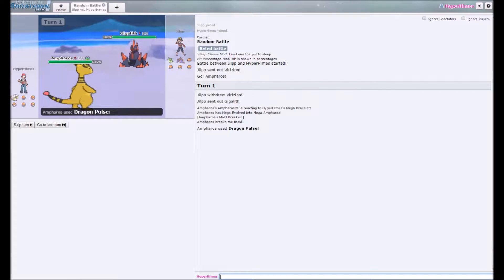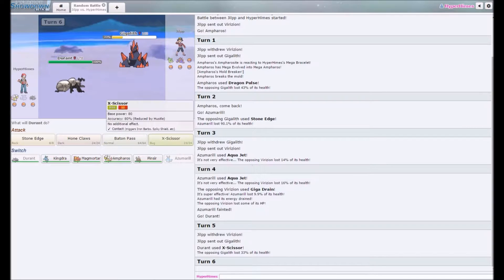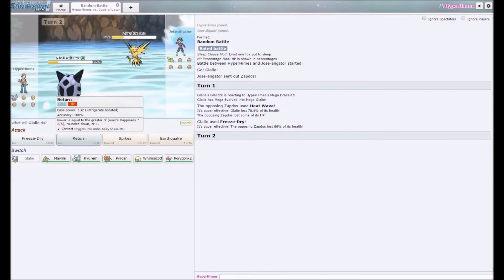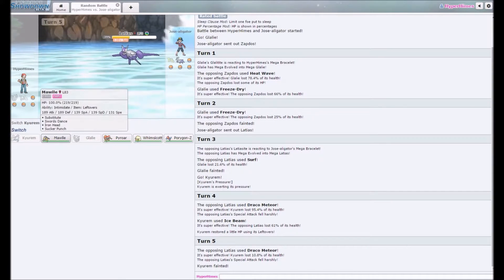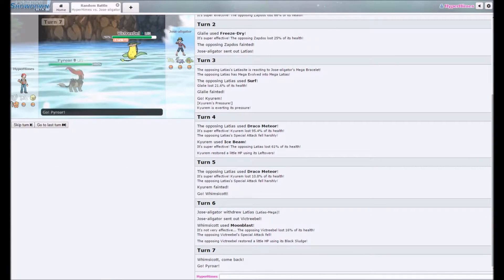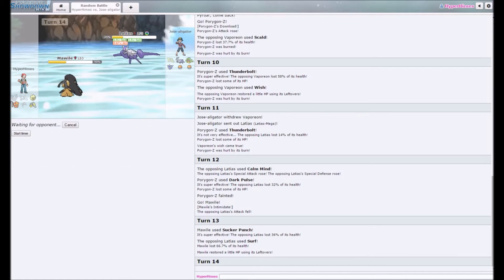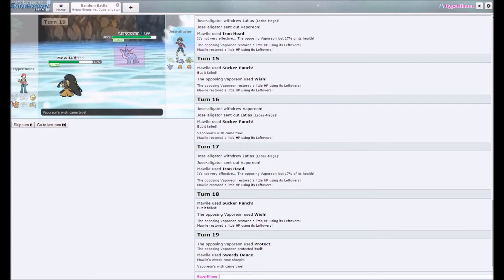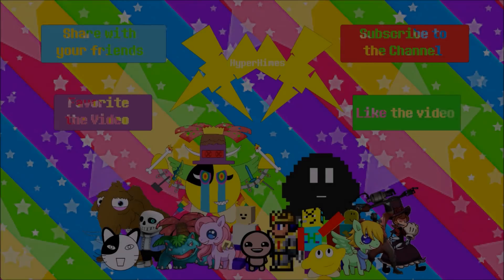Update on Where I have been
It's all good humans, i'm OK!